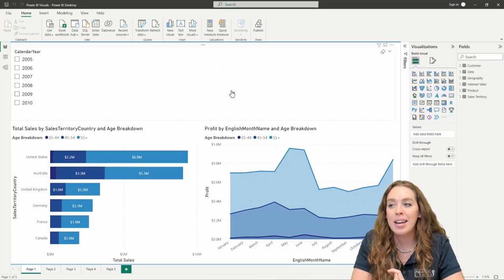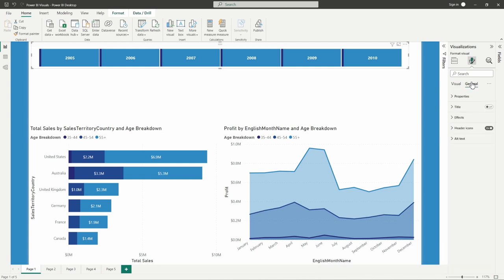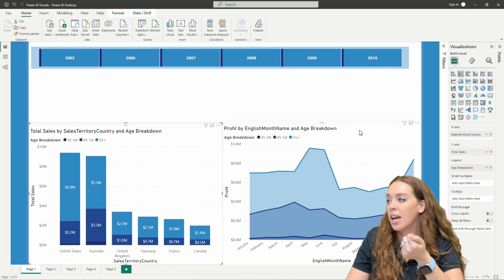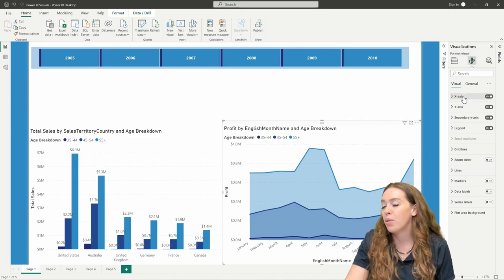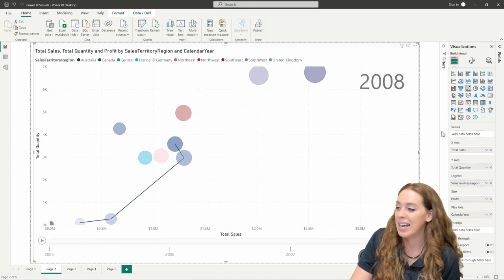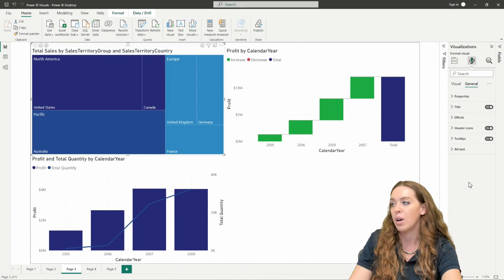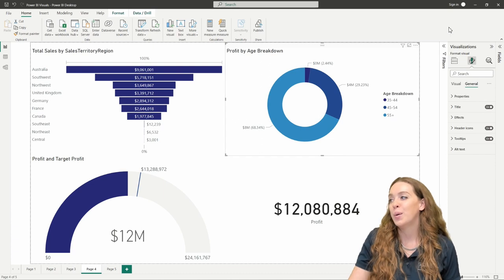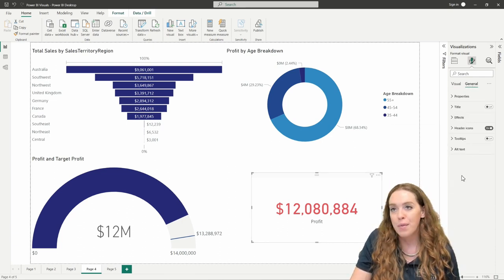Comprehensive Guide to Power BI Visuals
In this video, Allison goes over almost all of the regular visuals that are in the Power BI Desktop. She shows how to bring data into the visuals and modify them in the Formatting.

Visuals covered: Stacked Bar Chart, Stacked Line Chart, Clustered Bar Chart, Clustered Column Chart, 100% Stacked Bar Chart, 100% Stacked Column Chart, Line Chart, Area Chart, Line and Stacked Column Chart, Line and Clustered Column Chart, Waterfall, Funnel, Scatter Chart, Pie Chart, Donut Chart, Treemap, Card, Slicer, Map, Filled Map, Shape Map, and Azure Map.